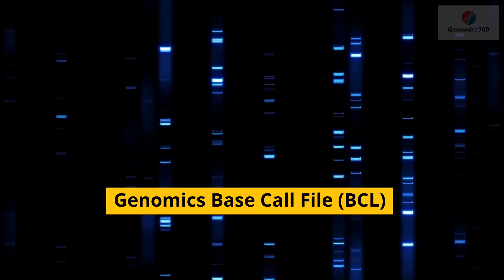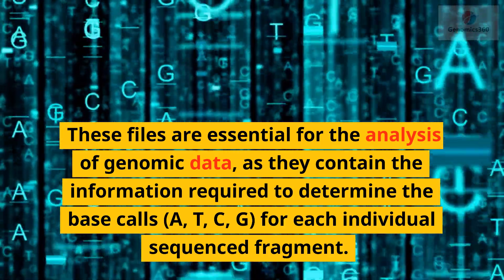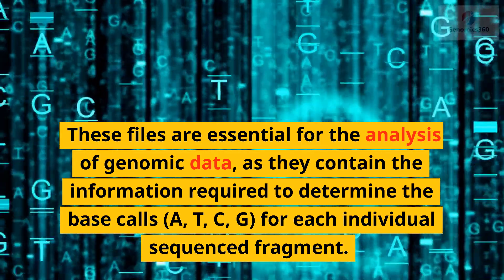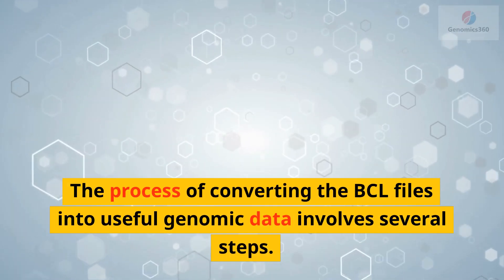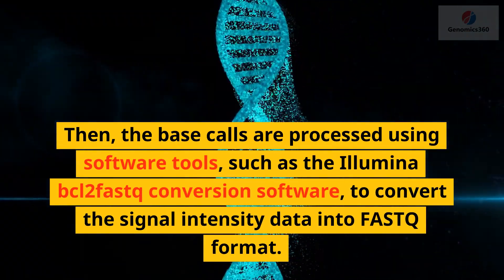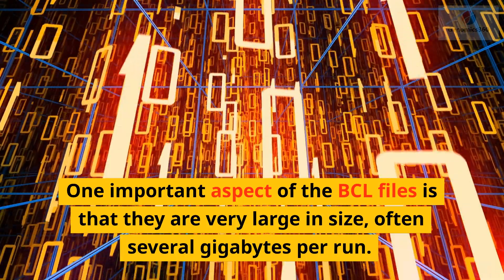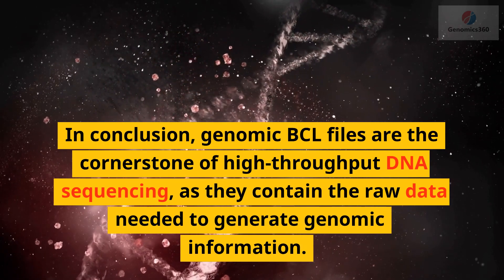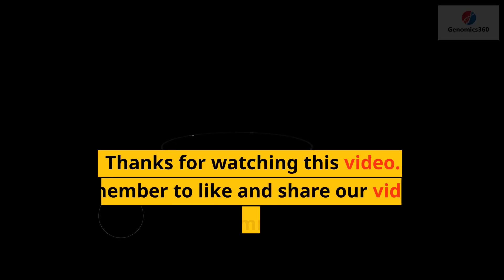Genomic Base Call Files (BCL)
Genomic BCL (Base Call Files) are the digital representation of the raw data generated from DNA sequencing platforms. These files are essential for the analysis of genomic data, as they contain the information required to determine the base calls (A, T, C, G) for each individual sequenced fragment. The BCL files are produced by the Illumina sequencing platform, which is the most widely used technology for high-throughput DNA sequencing.